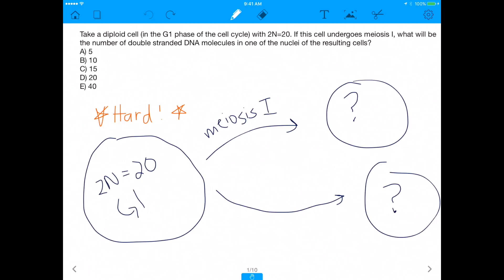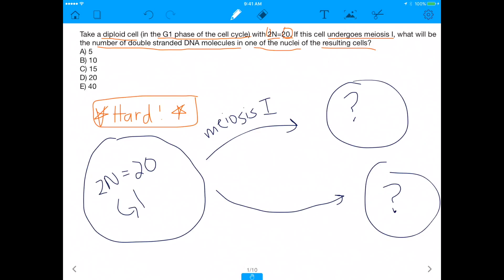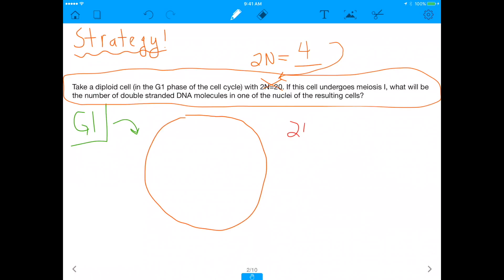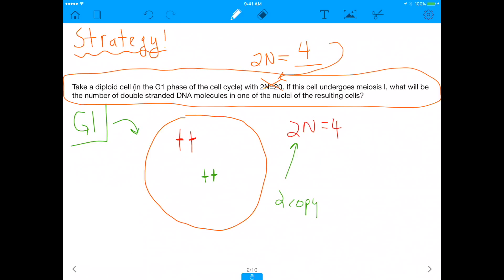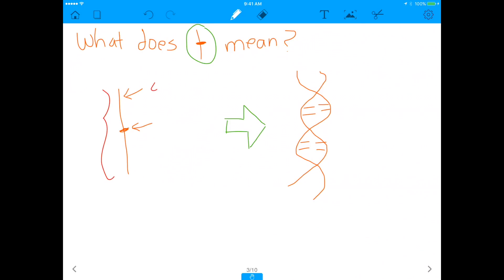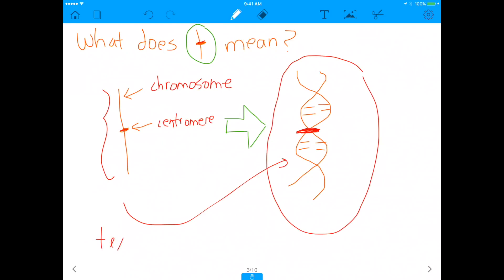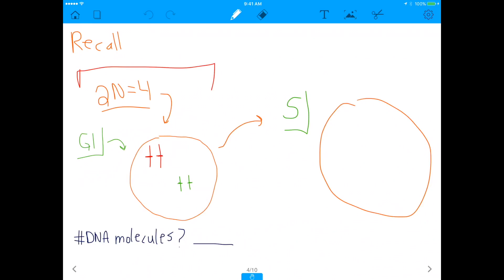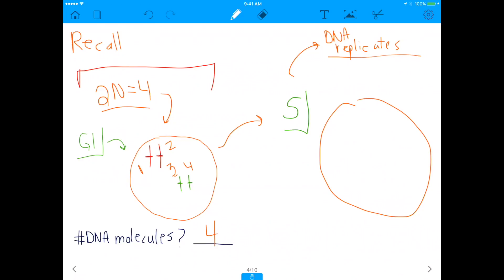MCAT Question: Meiosis and Ploidy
In this video, I discuss the mechanics behind meiosis and ploidy. I talk about how the biology of these processes can lend an insight into their larger overall function.